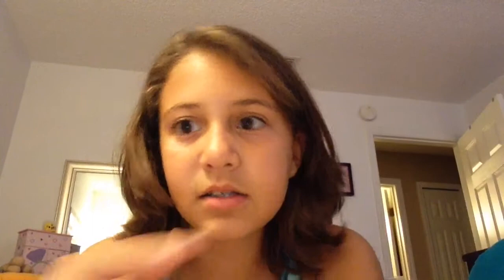My NUM NOM collection(pt 2)